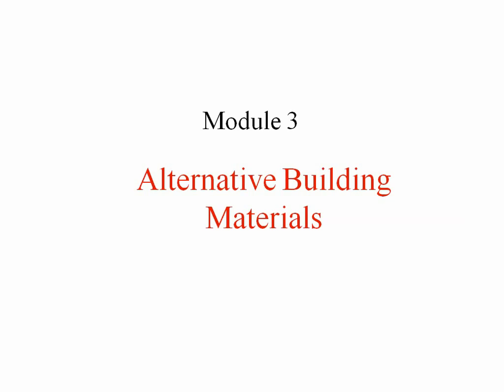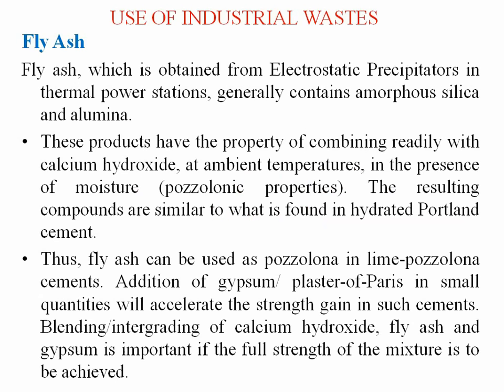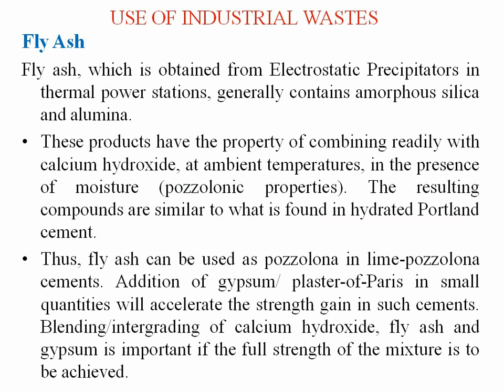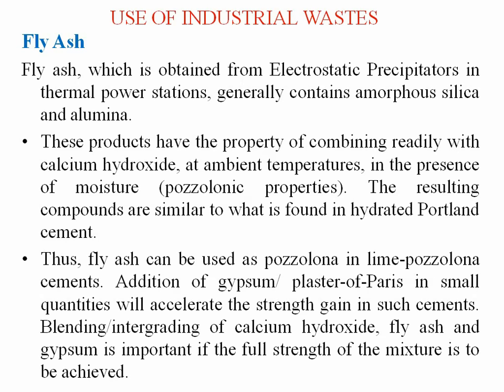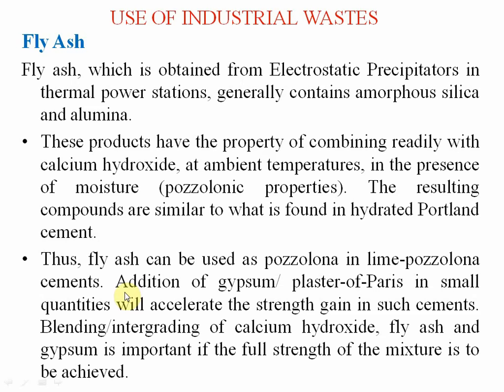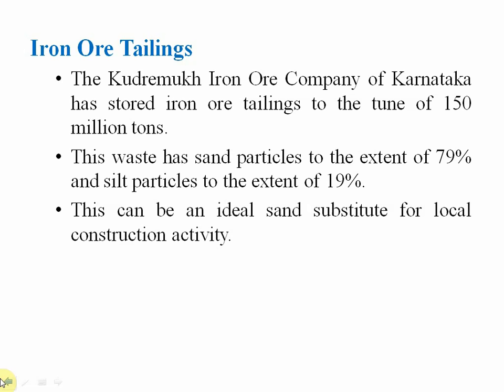ABM, Module 3,, lecture 6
Use of Industrial wastes and Demolished building wastes